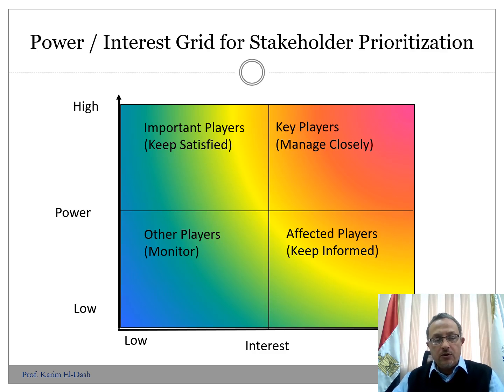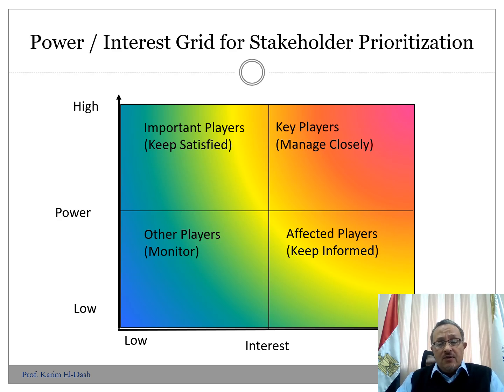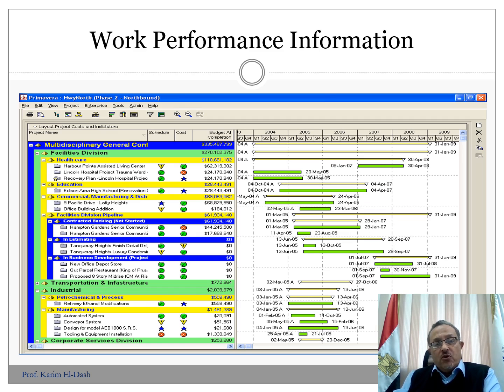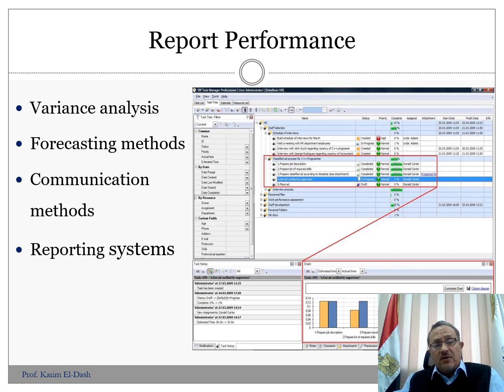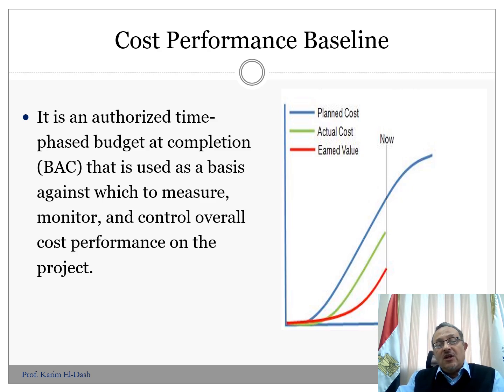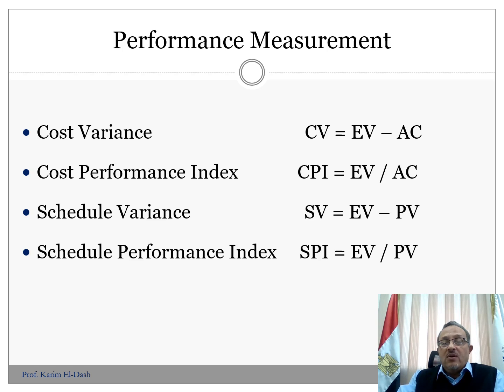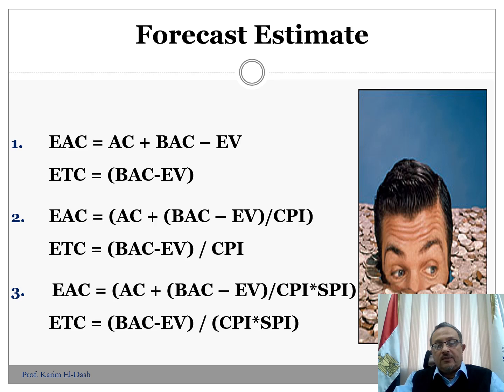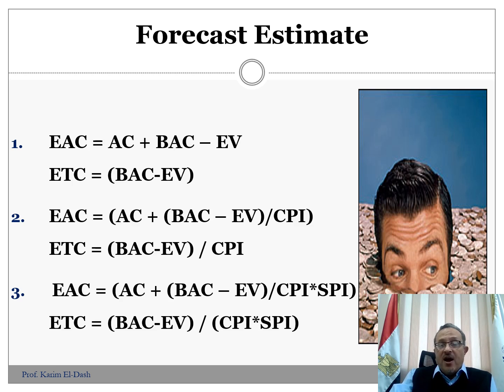Project Risk Management Lecture #5